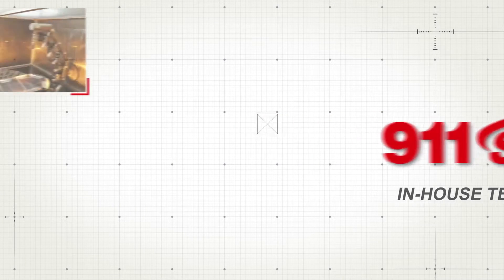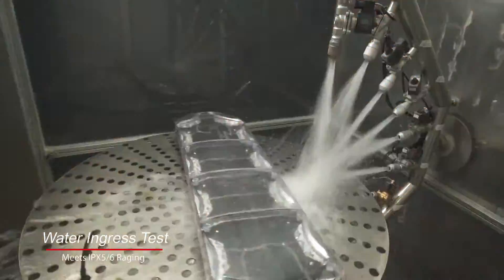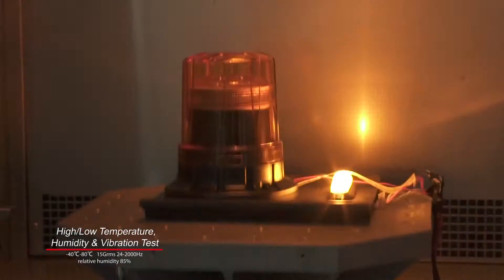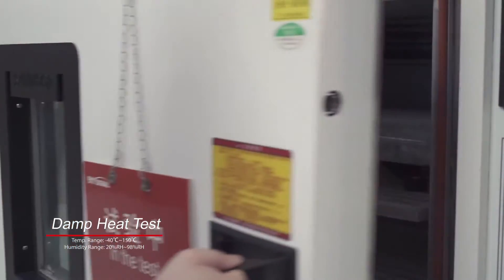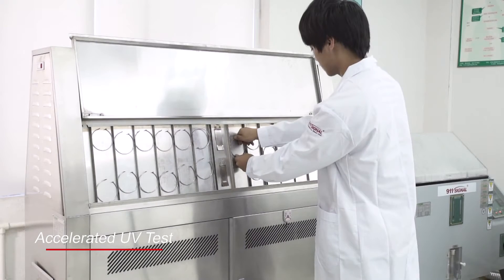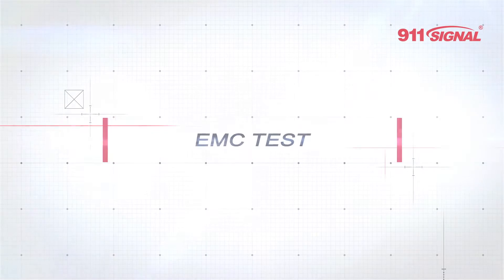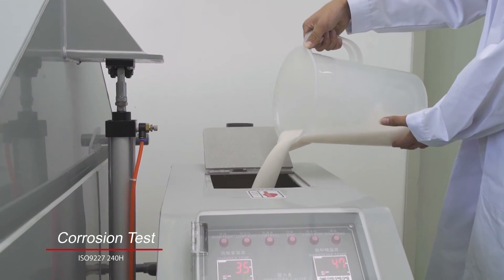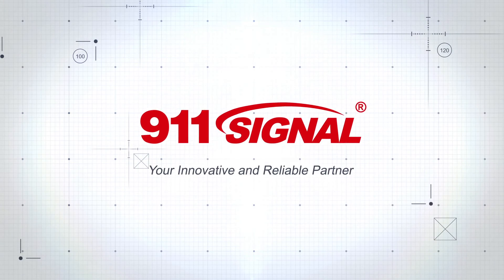911signal in House Testing Lab Tour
911signal in house testing lab tour

Welcome to 911Signal. Today, we will take a tour in 911Signal’s in house testing lab, which is hosting the following equipments:

1) Water Ingress Test
Meets IPX3/4 Rating
2) Water Ingress Test
Meets IPX5/6 Raging
3) High/Low Temperature, Humidity & Vibration Test
-40℃-80℃, 15Grms 24-2000Hz, relative humidity 85%
4) Packaging Test
Height: 300~2000mm
5) Damp Heat Test
Temp. Range: -40℃~150℃
Humidity Range: 20%RH~98%RH
6) Dust Ingress Test
Meets and Exceeds IP6X Rating
7) UV- Accelerated UV Test
8) Photometric Test
Complies with SAE, California Title 13, ECE R65 Standards
9) EMC Test
Complies with ECE R10, CISPR 25 Class 5, ISO13766, ISO 14982 Standards
10)Corrosion Test
ISO9227 240H

Be it in product development or production, 911Signal’s in-house testing ensures the best product quality because only by doing so can we safeguard you, your vehicle and your people.